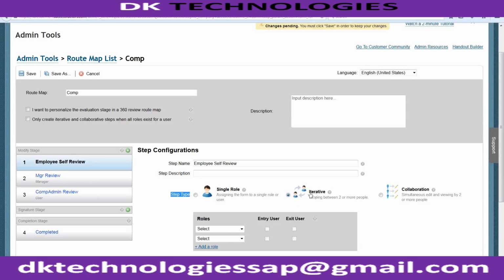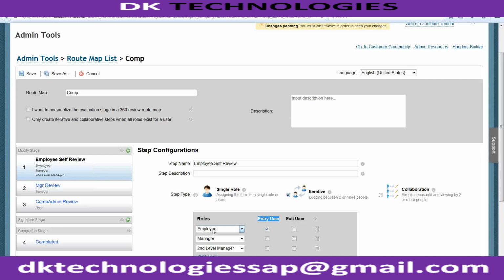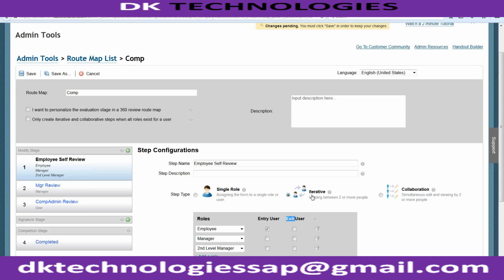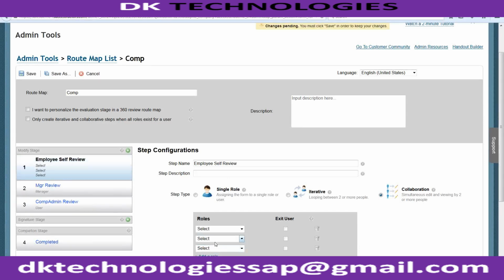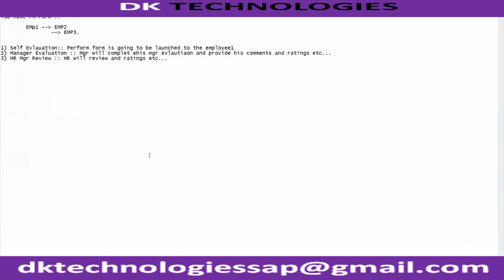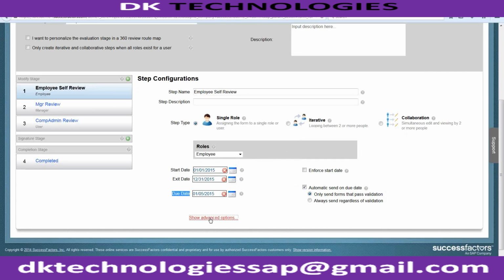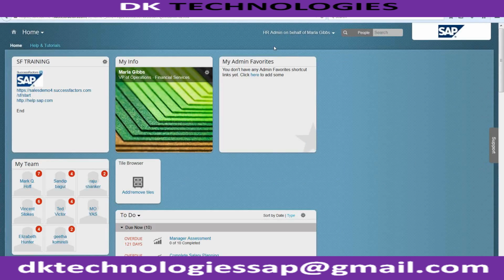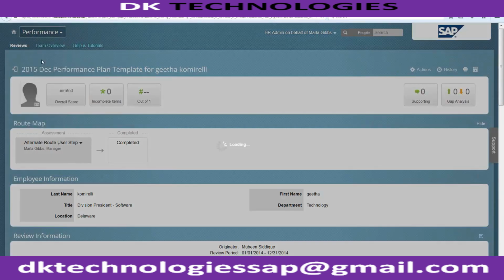36 How to configure Route Map & Rating Scale | DK TECHNOLOGIES